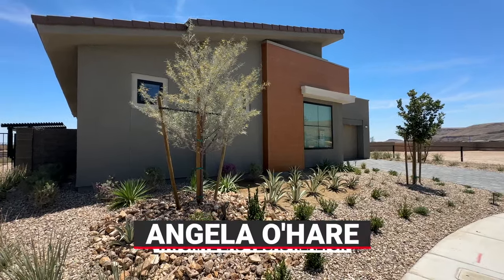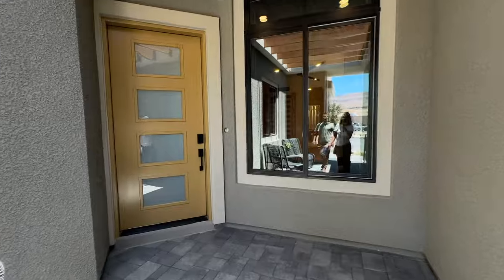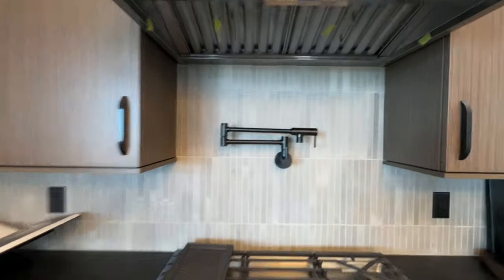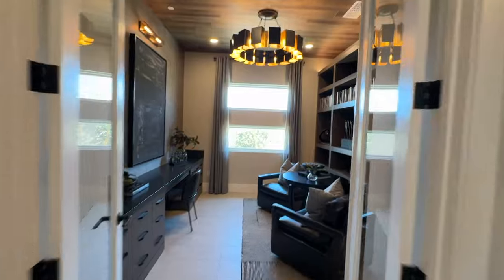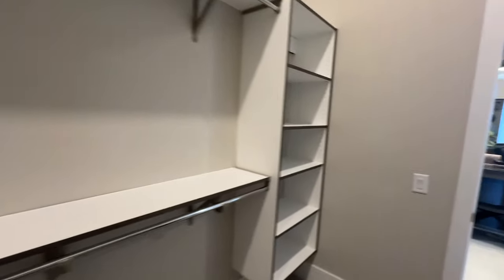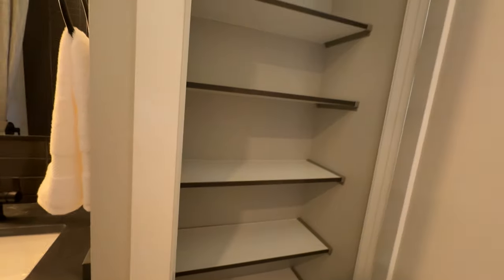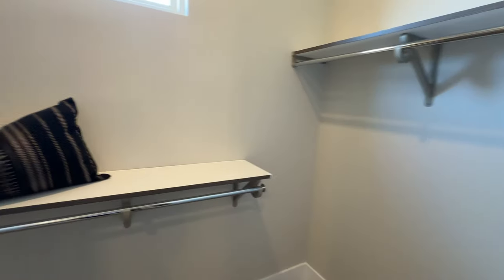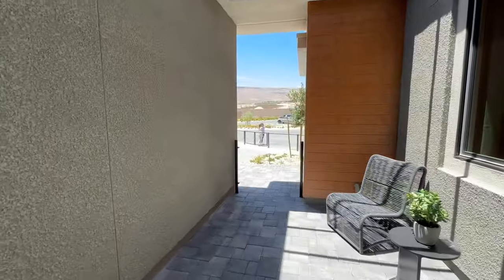Cesena by Pulte Homes | Incline at Ascension GRAND OPENING in Summerlin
Cesena Model Home Tour - Incline at Ascension

Incline at Ascension by Pulte Homes will offer 119 homesites with 4 single-story home designs built with a stunning mountain backdrop, ranging in size from 2,297 to 2,875 sq. ft. with 3 to 4 bedrooms, 2 to 3.5 bathrooms, and 3 car-garages. Starting in the Low $1M's.

CESENA
2,875 sq. ft.
4 Beds
3.5 Baths
3 Car-Garage

MONTHLY HOA:
Ascension: $255
Summerlin South: $65
Total HOA: $320

Company: Home Realty Center
License #: S.0180246